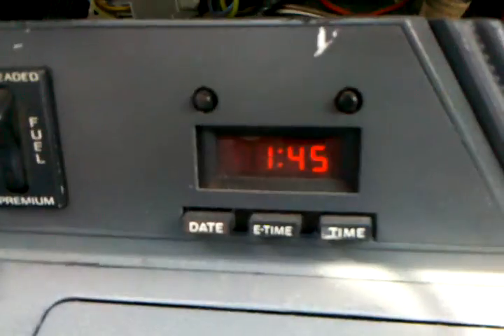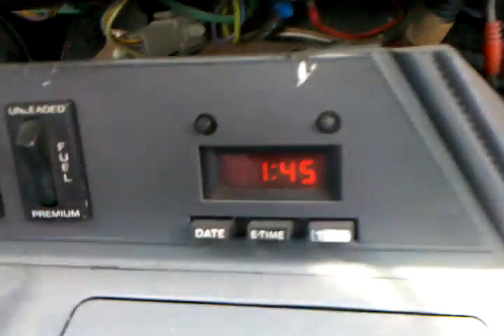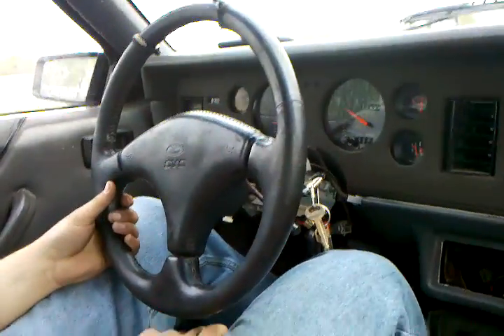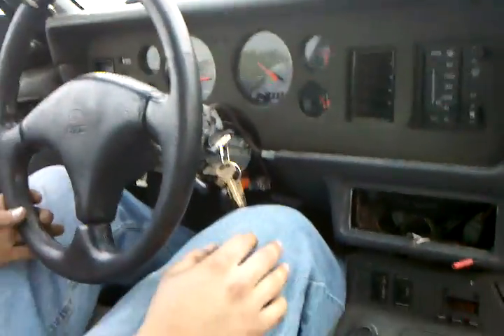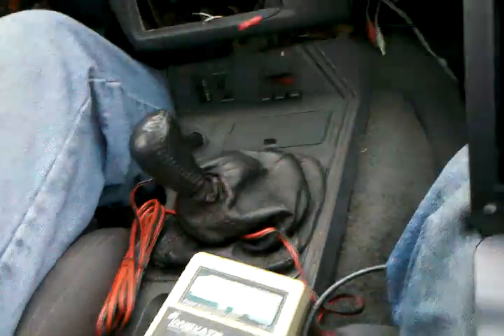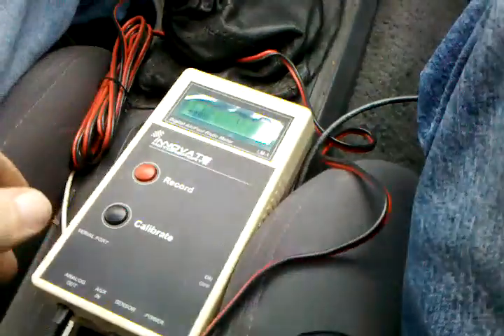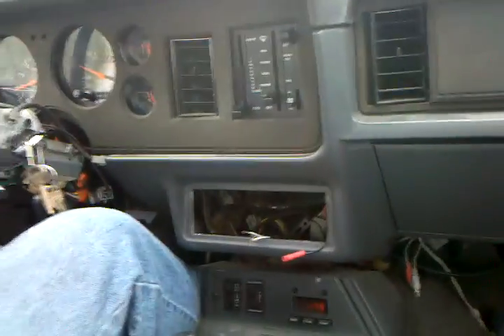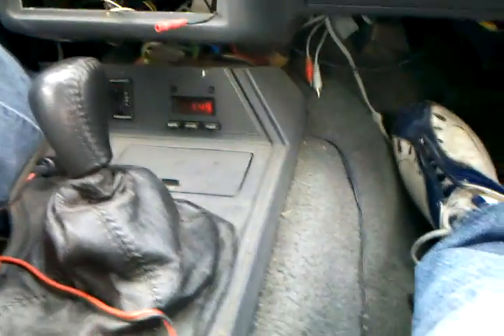PiMP Engine Management Initial Startup (Part 3)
In Part 1, a Stinger Performance PiMP ECU was configured and installed, MAP sensor hose routed and plugged in, VAM was removed, and wideband o2 meter was installed. After that we verified base timing during cranking, calibrated the TPS and wideband, and fired up the camera. What you see is the startup in 60 degree weather and then I turn on VE Live auto tune and let it tune while the car owner just drives around doing nothing special.

Part 2 shows the car cruising around after about 20 minutes of driving with VE Live auto tuning. At this point the cruise/idle AFR are relatively steady (I'd call it 90% of perfectly tuned) and we are heading towards an area with no traffic so we can do a little "spirited" driving for tuning under boost.

Part 3 begins after we spent about 10 minutes driving to an area without traffic. When the video begins, we've already made a two low boost (5-7psi) short bursts to 4000 rpm or so in low gears in order to get an idea of whether the base tune would be lean, rich, or ok under boost. It was rich (10.2 AFR) so to speed up the tuning process a bit, I manually removed about 10% of the fuel in this range of the map, then let VE Live dial it in from there. After two wide open throttle pulls, the first of which was first and second gear, the second pull went from first all the way through third gear, the video starts. It is now 35 minutes since the initial startup and it is tuned "safe" and would be ok if left as-is. It could certainly be dialed in further from here but all that would do is make the AFR a little more stable (it is varying .5-.7 in this video under boost). To further dial it in, we made three more wide open throttle pulls with VE Live still activated while watching the AFR to make sure it was safe.

Part 4 continues where this one ends.